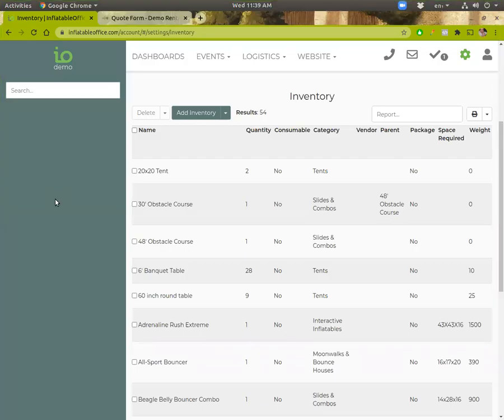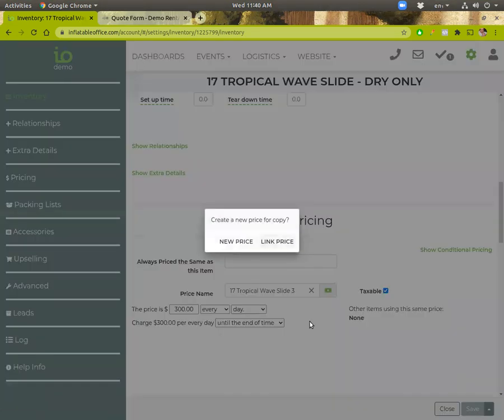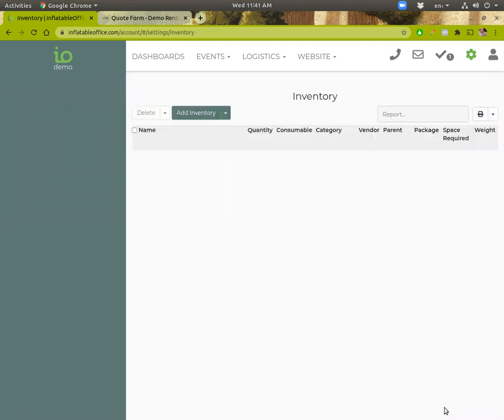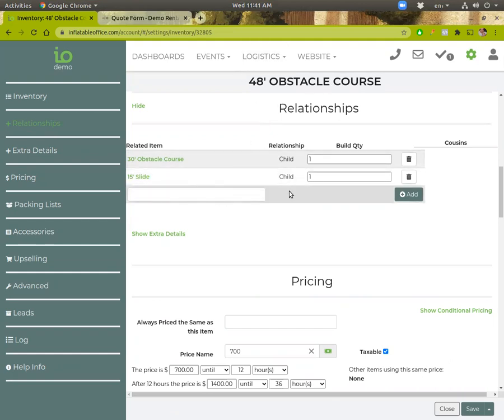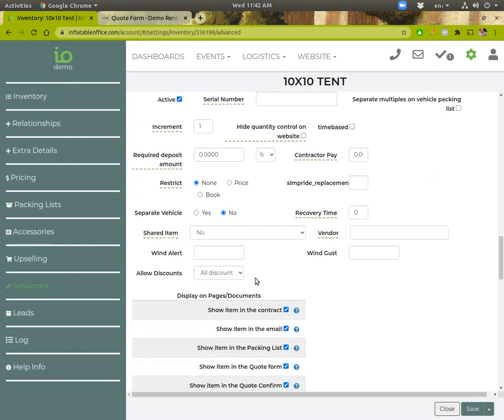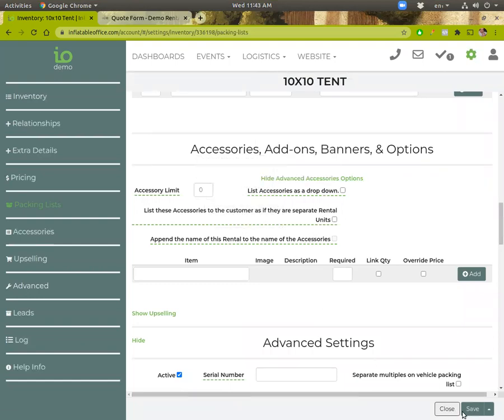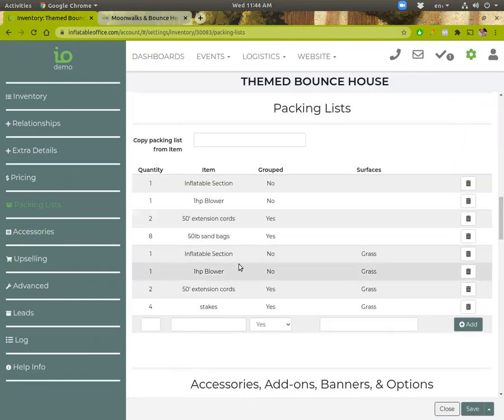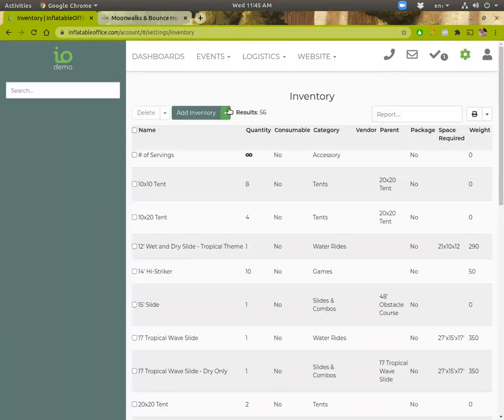Adding Inventory: Advanced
wet/dry slides, obstacle course, relationships